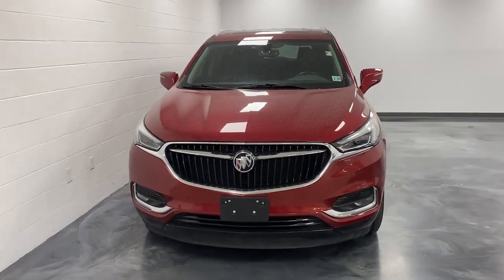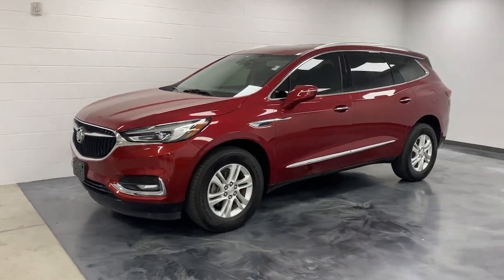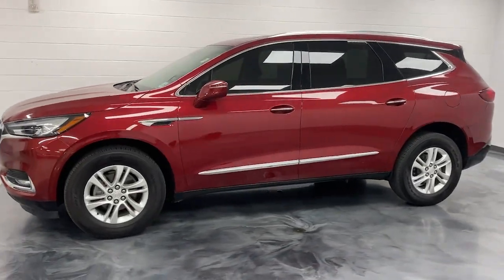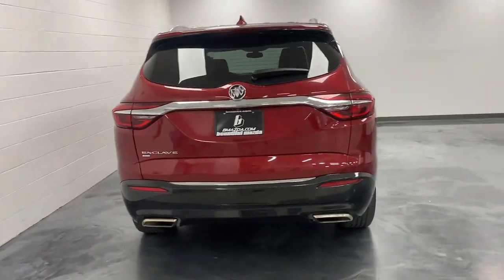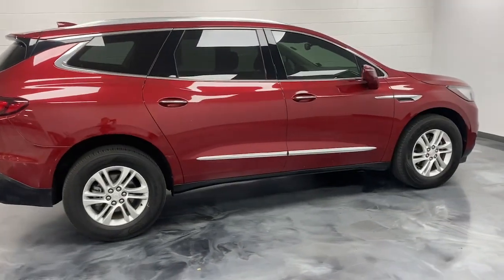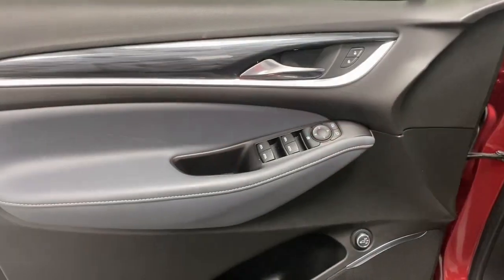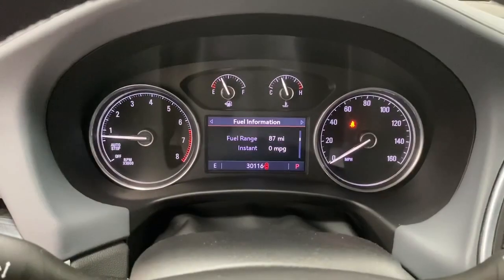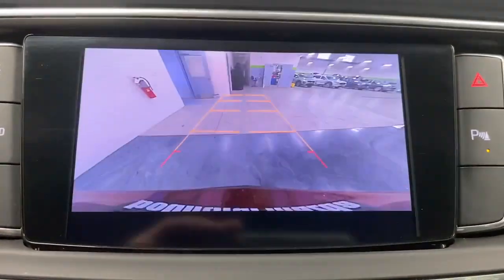2020 Buick Enclave Bountiful, Woods Cross, North Salt Lake, Farmington, Kayesville 18623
Red Quartz Tintcoat Used 2020 Buick Enclave Essence available in 2815 S. Main Street, Bountiful, Utah at Bountiful Mazda. Servicing the Bountiful, Woods Cross, North Salt Lake, Farmington, Kayesville, UT area.

Bountiful Mazda
2815 S MAIN ST

2020 Buick Enclave Essence Red Quartz Tintcoat AWD 3.6L V6 SIDI VVT 9-Speed AutomaticbrbrONE OWNER AWD 120-Volt Power Outlet 3rd row seats: split-bench Bose Performance-Enhanced 10-Speaker System Front Power Sliding Moonroof Heated Driver & Front Passenger Seats Navigation System Preferred Equipment Group 1SL Radio: Buick Infotainment Sys AM/FM Stereo w/Nav SiriusXM w/360L Sound & Sites Package 18 Painted Aluminum Wheels 3.49 Axle Ratio 4-Wheel Disc Brakes 6 Speakers 6-Speaker Audio System Feature 7-Passenger Seating ABS brakes Air Conditioning Alloy wheels AM/FM radio: SiriusXM with 360L Apple CarPlay/Android Auto Auto High-beam Headlights Auto-dimming door mirrors Auto-dimming Rear-View mirror Automatic temperature control Brake assist Bumpers: body-color Compass Delay-off headlights Driver door bin Driver vanity mirror Dual front impact airbags Dual front side impact airbags Electronic Stability Control Emergency communication system: OnStar and Buick connected services capable Four wheel independent suspension Front anti-roll bar Front Bucket Seats Front Center Armrest Front dual zone A/C Front Mounting License Plate Bracket Package Front reading lights Fully automatic headlights Garage door transmitter Heated door mirrors Heated front seats Illuminated entry Leather steering wheel Low tire pressure warning Occupant sensing airbag Outside temperature display Overhead airbag Overhead console Panic alarm Passenger door bin Passenger vanity mirror Perforated Leather-Appointed Seat Trim Power door mirrors Power Driver Lumbar Control Seat Adjuster Power driver seat Power Liftgate Power Passenger Lumbar Control Seat Adjuster Power passenger seat Power steering Power windows Premium audio system: Buick Infotainment System Radio data system Radio: Buick Infotainment System AM/FM Stereo Rear air conditioning Rear anti-roll bar Rear Parking Sensors Rear reading lights Rear window defroster Rear window wiper Remote keyless entry Roof rack: rails only Security system Speed control Speed-sensing steering Spoiler Steering wheel mounted audio controls Tachometer Telescoping steering wheel Tilt steering wheel Traction control Trip computer Turn signal indicator mirrors Variably intermittent wipers Voltmeter AWD 120-Volt Power Outlet 3rd row seats: split-bench Bose Performance-Enhanced 10-Speaker System Front Power Sliding Moonroof Heated Driver & Front Passenger Seats Navigation System Preferred Equipment Group 1SL Radio: Buick Infotainment Sys AM/FM Stereo w/Nav SiriusXM w/360L Sound & Sites Package.brbrbrOdometer is 19293 miles below market average!brbrCALL OUR SALES DEPARTMENT TODAY FOR MORE DETAILS AND TO MAKE SURE THE VEHICLE IS STILL AVAILABLE.